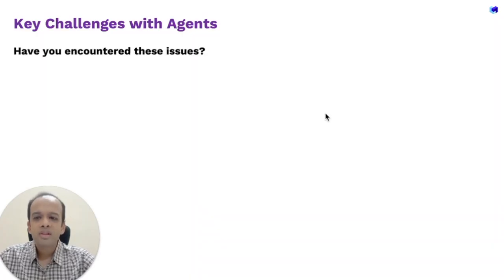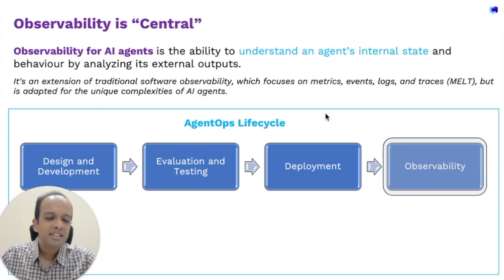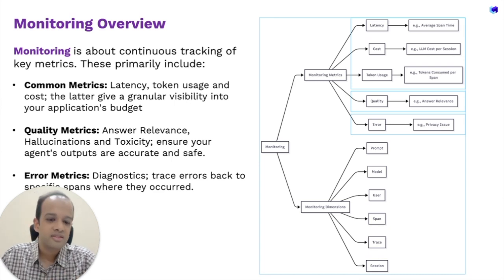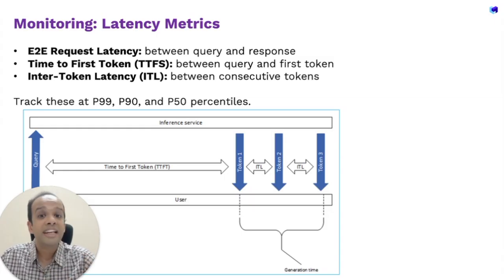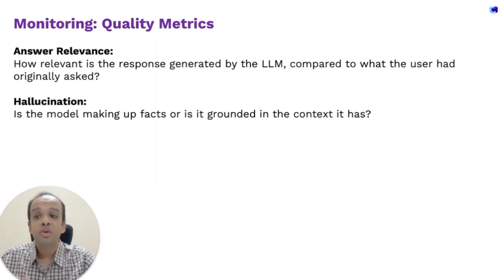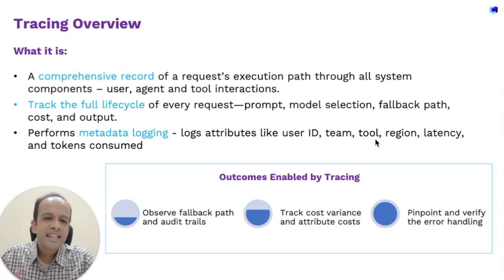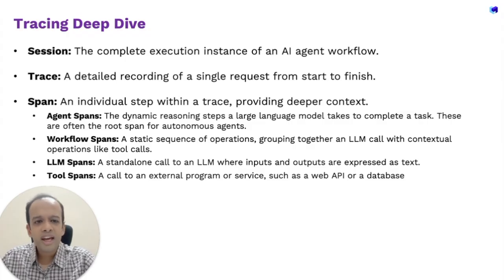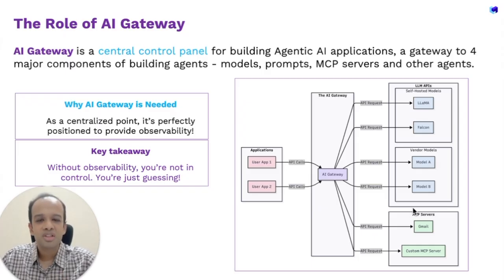Observability for Agentic AI Systems - The Why, What and How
Observability is crucial for Agentic AI. Without observability, you’re not in control - you’re just guessing!

In this session, you'll start by understanding the complexities commonly faced while developing and deploying production-grade Agentic AI systems and how observability plays a central role in overcoming them.

Then you'll deep-dive into the 2 pillars of observability - monitoring and tracing. Within monitoring, you'll explore metrics and dimensions at which they can be monitored. This includes latency metrics like E2E request latency, time to first token, inter-token latency - and what causes variations in these in context of AI agents. You'll also understand crucial quality metrics like answer relevance, hallucinations and toxicity.

While monitoring gives a big picture, tracing is essential for a granular view of every request's full lifecycle. With an example, you'll understand outcomes enabled by tracing and then have a dive into concepts of sessions, traces and spans to get a contextual flavour of how it all fits within Agentic AI.

Finally, we'll discuss the role of AI Gateway and how it's aptly positioned to solve observability gaps in a clean and easy manner by being the centralized point of AI traffic flow. For more understanding of AI Gateway, what it is and how it makes GenAI apps production ready, watch this video if not already

This session is for everyone looking to grasp the fundamentals of what Observability really means in the context of Agentic AI, why it's needed and principles to implement the same in your own Agentic AI workflows.

Chapters
00:00 - Session Overview
00:37 - Introduction: Agentic AI Challenges
01:56 - Introduction: Defining Observability for Agents
02:34 - Introduction: The AgentOps Lifecycle
03:12 - Introduction: Observability is Central across AgentOps
04:18 - Monitoring: Metrics and Tracking Dimensions
06:15 - Monitoring: Latency Metrics
07:20 - Monitoring: Variations of Latency Metrics
10:14 - Monitoring: Quality Metrics
11:00 - Monitoring: Dimensions Defining Quality Metrics
11:45 - Tracing: What it is and Why it matters
13:45 - Tracing: Deep Dive (Session, Traces, Spans)
15:44 - How AI Gateway Enables Observability
17:13 - Observability is a Necessity for Agents

ABOUT TRUEFOUNDRY